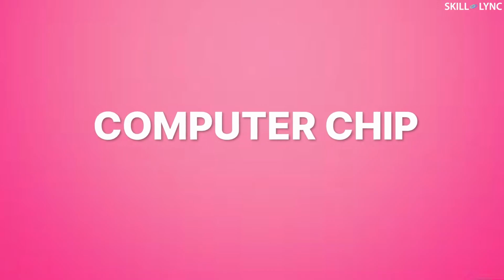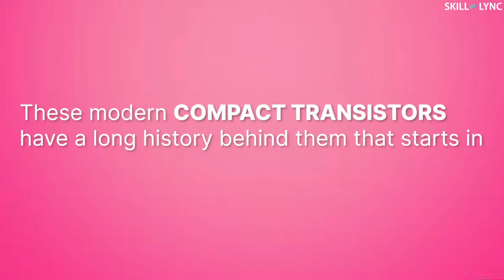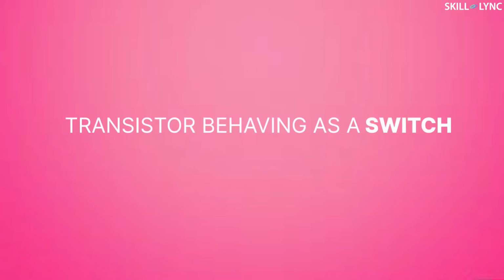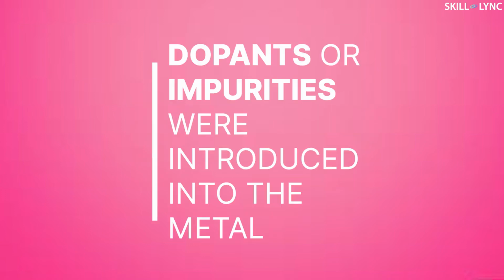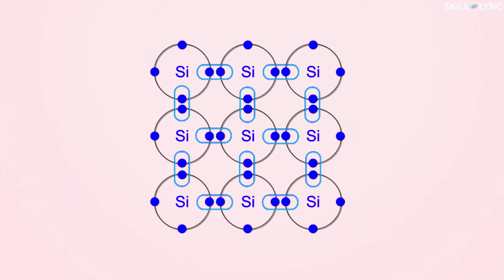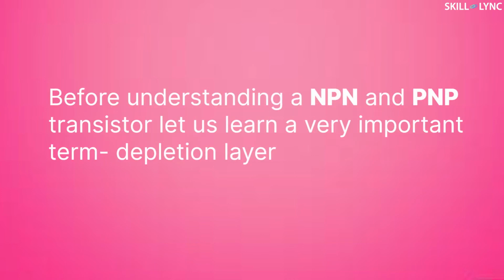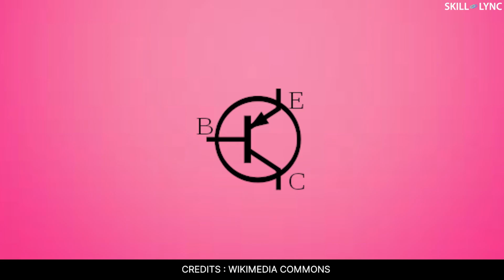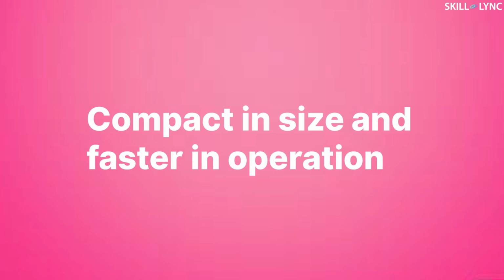Introduction to Transistors | Skill-Lync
Millions of transistors are present in our phones today. These modern transistors were originally invented as the vacuum tube. They were large and occupied a huge amount of space. Later on, semiconductors were found which led to the discovery of the modern-day transistors.

These transistors are of two basic types- PNP and NPN transistors.

They mainly find their applications as an amplifier and switch. Did you know that transistors essentially means a transfer of charges and it is from here that they have found their name? The transistors today perform large calculations in a few seconds, which with the earlier vacuum tubes would have taken hours.